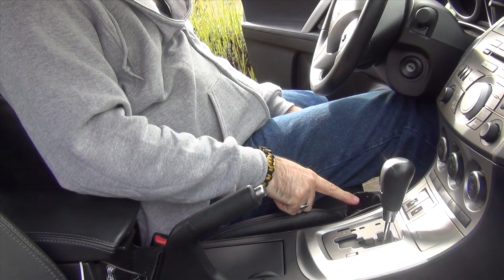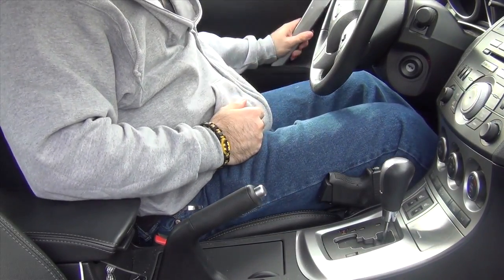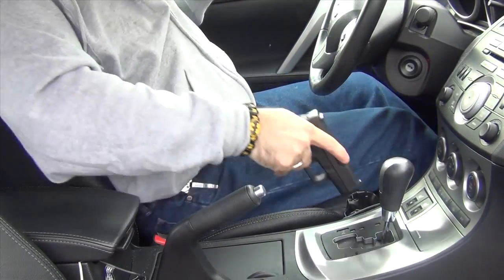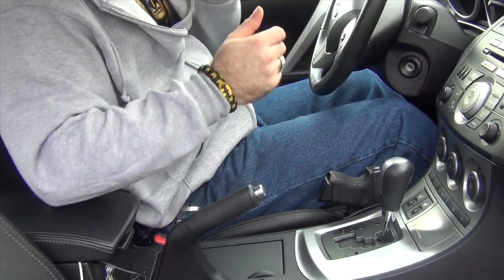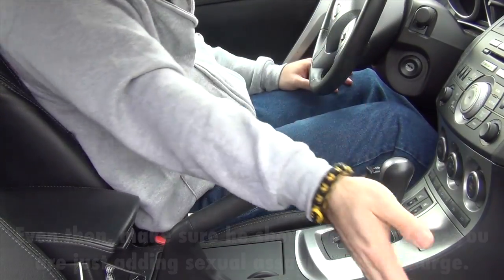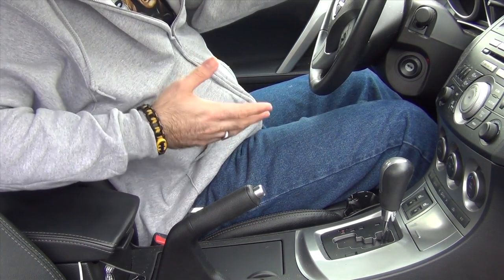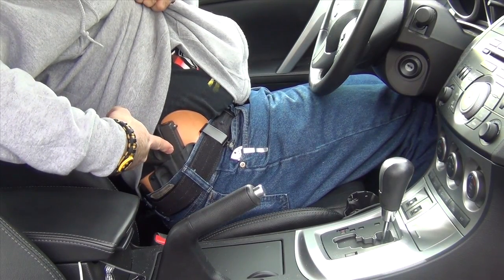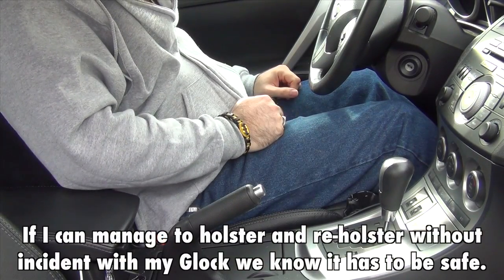Using My Car Mounted Holster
I have been asked how easy it is to use my car mounted holster and what I would do with it if I was pulled over. It has been about a week now that I have been using it and it is working out great.